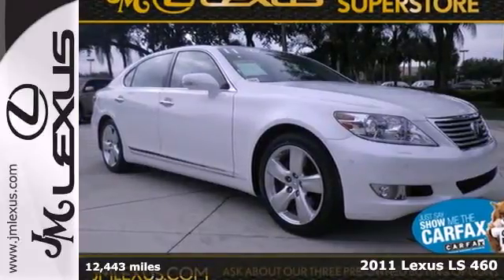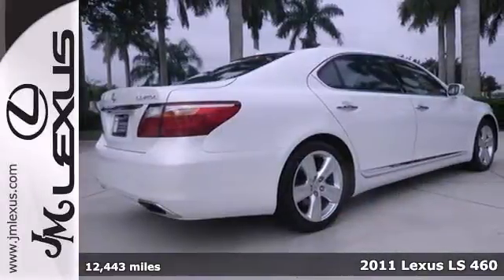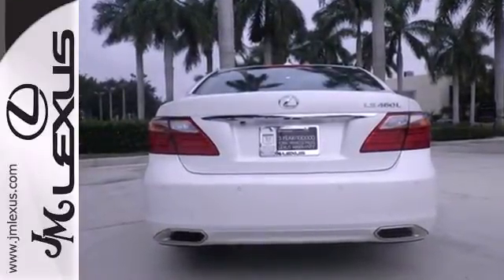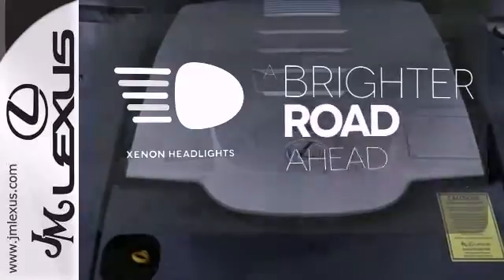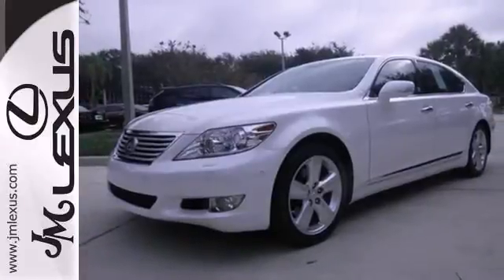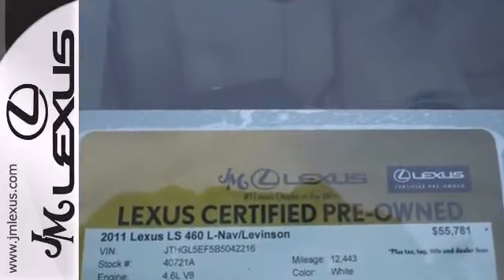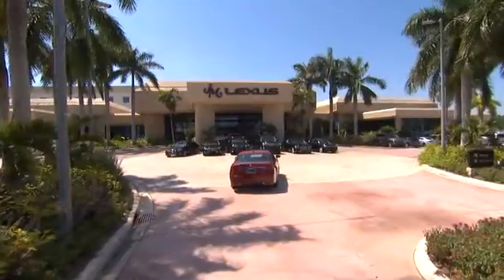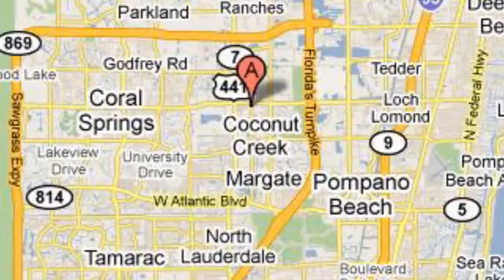2011 Lexus LS 460 Margate FL Ft-Lauderdale, FL 40721A SOLD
Year: 2011
Make: Lexus
Model: LS 460
Trim: Navigation w/Mark Levinson
Engine: 4.6L V8
Transmission: Automatic 8 Speed
Color: Starfire Pearl
Interior: Tan
Mileage: 12443
Stock #: 40721A
!! CLEAN CARFAX !! LEXUS CERTIFIED! 3 YR/100K WARRANTY! BUY WITH CONFIDENCE! NAVIGATION SYSTEM!! MARK LEVINSON PREMIUM AUDIO!! LEATHER INTERIOR!! POWER MOONROOF / SUNROOF!! PARKING SENSORS!! REAR BACKUP CAMERA!! BLUETOOTH!! Are you still driving around that old thing? Come on down today and get into this fantastic 2011 Lexus LS! Climb into this great Lexus LS knowing that it will always get you where you need to go on time every time. Designated by Consumer Guide as a Premium Large Car Best Buy in 2011.

Address:
5350 W Sample Rd